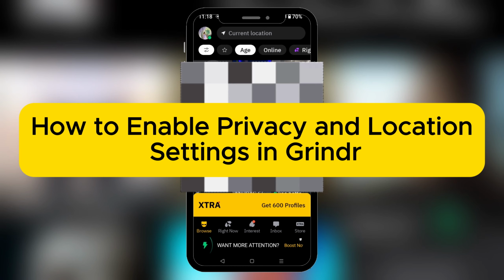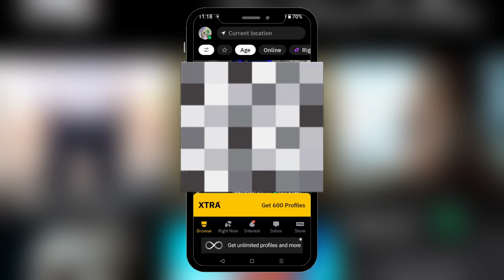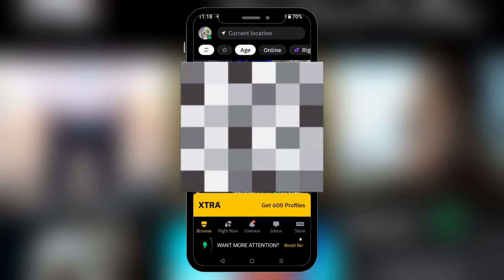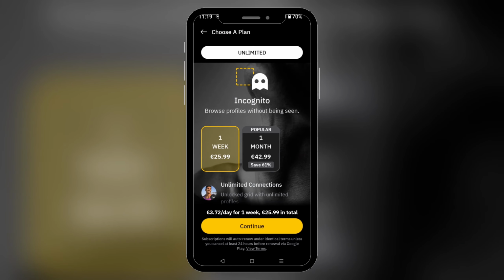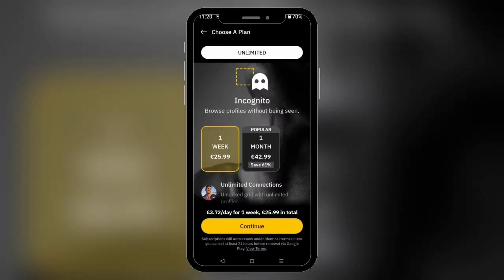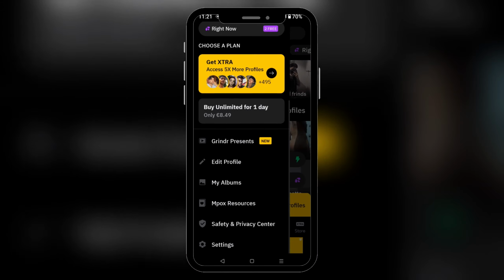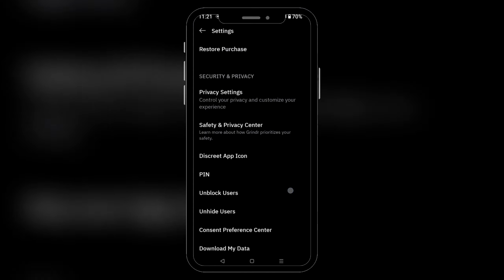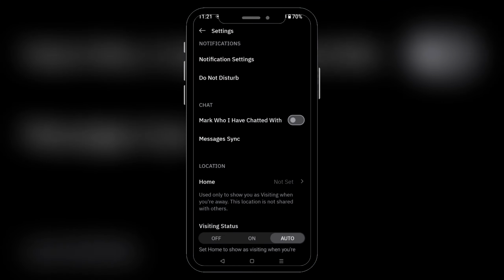How to Enable Privacy and Location Settings in Grindr 2025?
Want to stay safe and control who sees you on Grindr? In this video, you’ll learn how to enable privacy and location settings in Grindr to make your experience more secure and personalized. Grindr offers several built-in features that allow you to manage your visibility, location sharing, and personal information, helping you connect with confidence.

To get started, open your Grindr app and tap on your profile icon → Settings → Privacy. From here, you can manage key options like Show Distance, Hide Profile from Recently Viewed, and Read Receipts. You’ll also see the Location Settings, where you can enable or disable location sharing depending on whether you want nearby users to find you. Turning location on allows Grindr to display profiles closest to you, while turning it off increases privacy when you prefer to stay hidden.

This tutorial will also explain how to control profile visibility, adjust discovery filters, and limit data access permissions to protect your identity and ensure a safe experience. Whether you’re searching for how to turn on location in Grindr, how to hide distance in Grindr, or how to manage privacy options in Grindr app, this step-by-step guide covers everything you need.

By the end of this video, you’ll know exactly how to balance privacy and discoverability — giving you full control over who can see your profile, how your location appears, and how your data is used within the app. Stay safe, smart, and confident while connecting with others on Grindr!